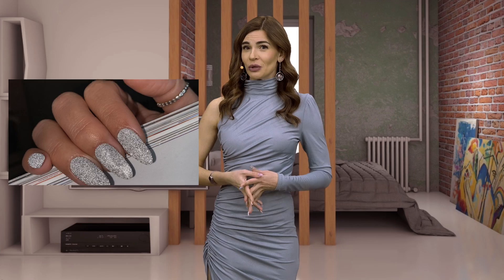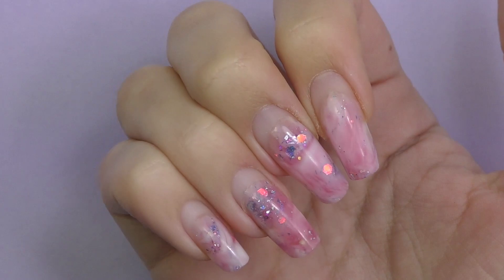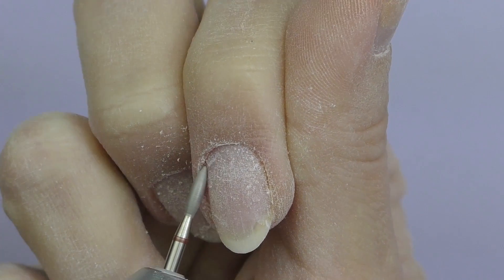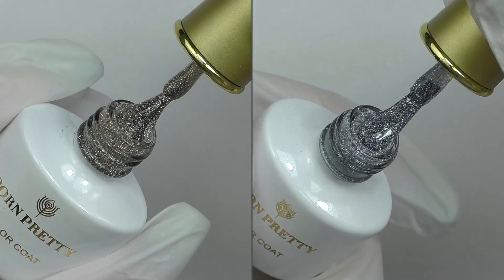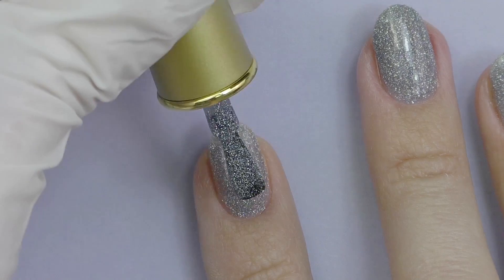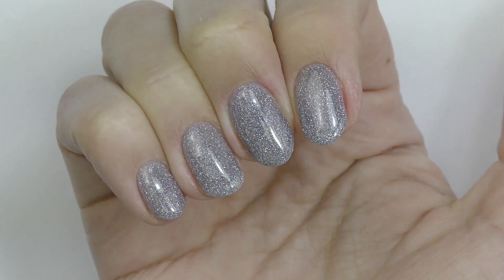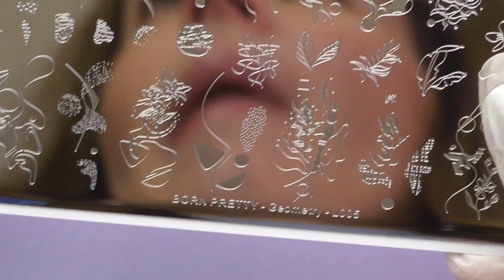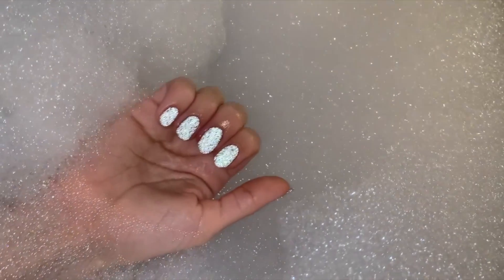Reflective Gel Polish - New Trend Review by BORN PRETTY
In this video I am going to try one of the hottest trends lately - reflective gel polish! It shines like crazy with the lights off and a little additional lightning. What do you think? Have you already tried it?

♡Products used in this video:
♡Reflective gel polish -
FBS03 and FBS05
Reflective gel polish on Amazon
♡Stamping Plates/Flowers/Spring
Geometry L005